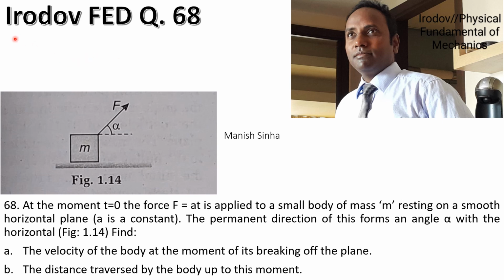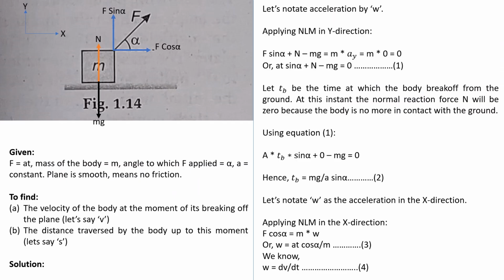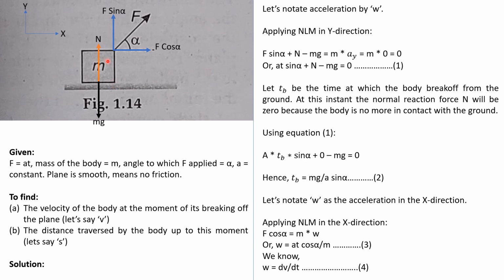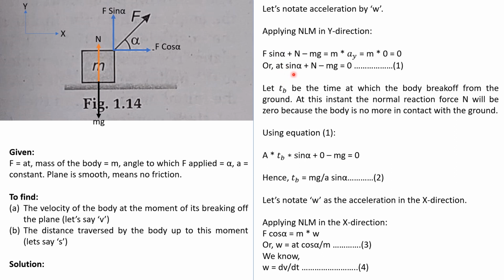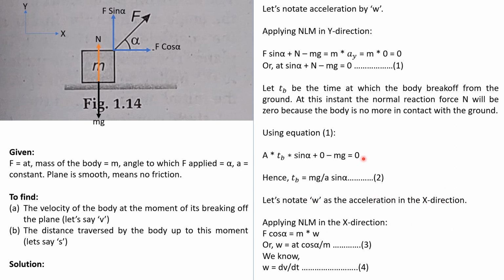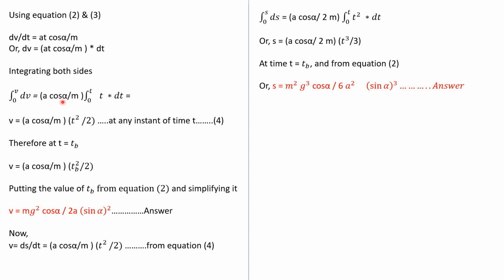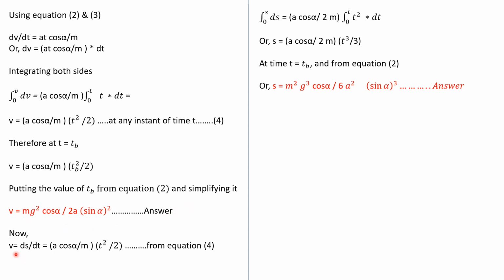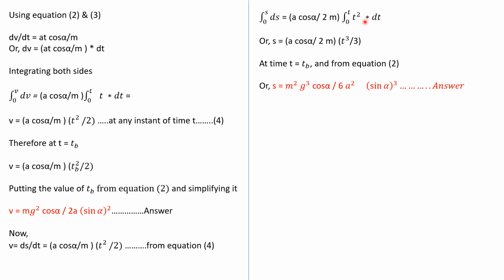Irodov FED Q. 68 for IIT JEE & NEET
Irodov Fundamental of Mechanics Q 68

At the moment t = 0 the force F = at is applied to a small body of mass m at an angle alpha